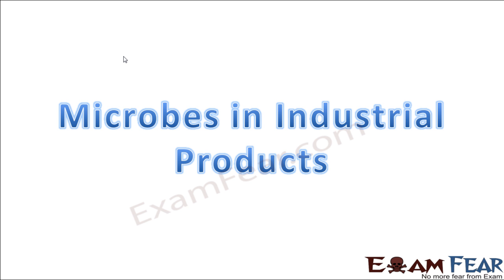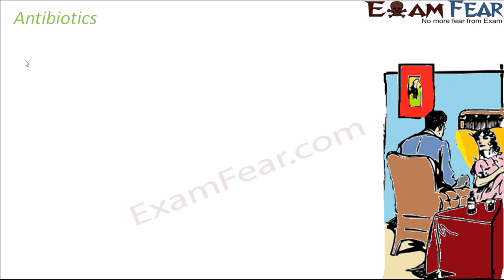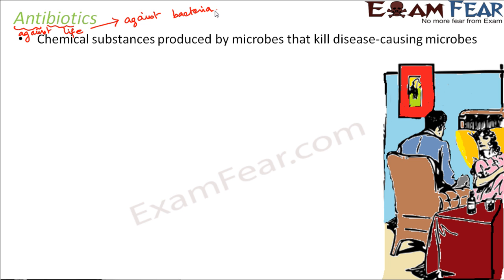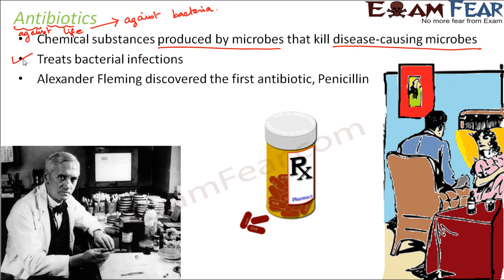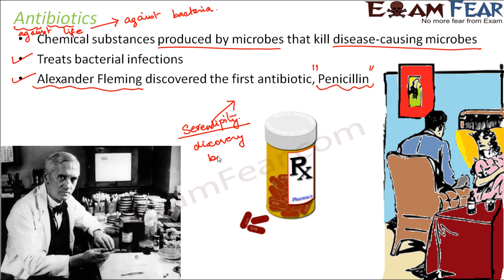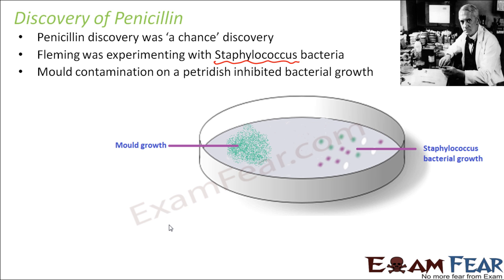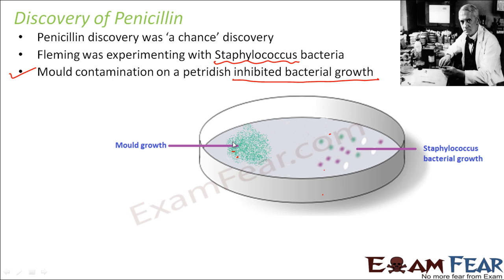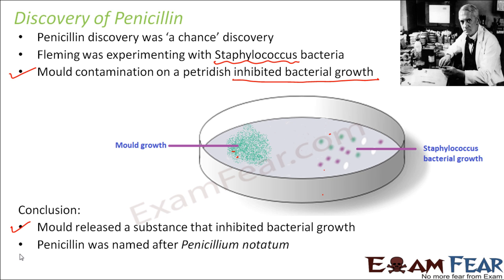Biology Micro Organisms Part 9 (Microbes in Antibiotics) Class 8 VIII